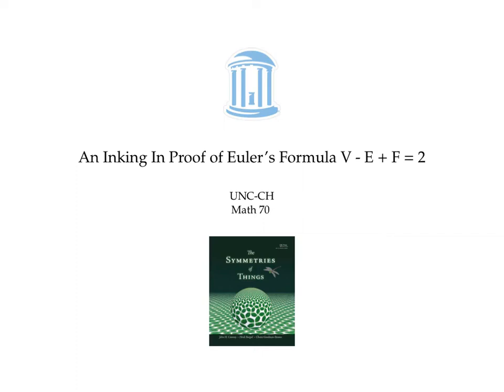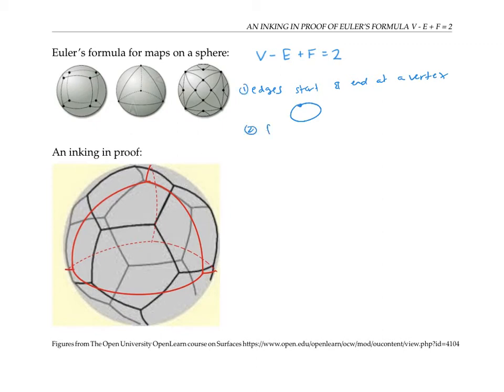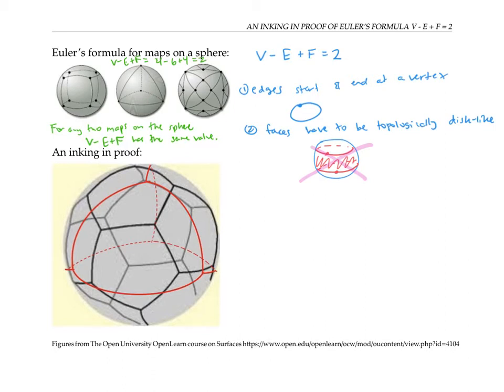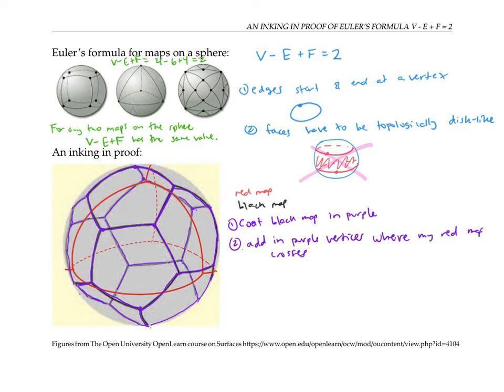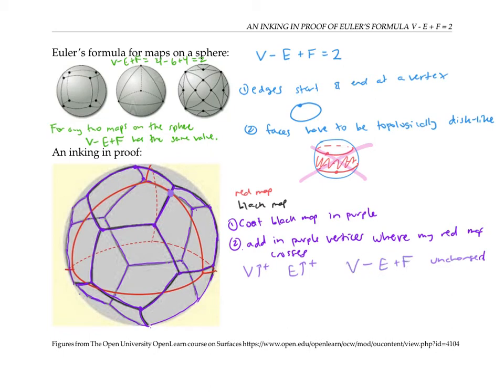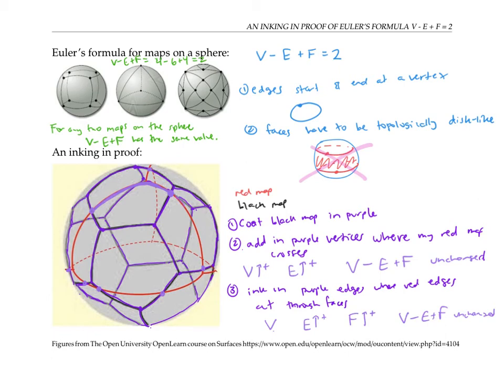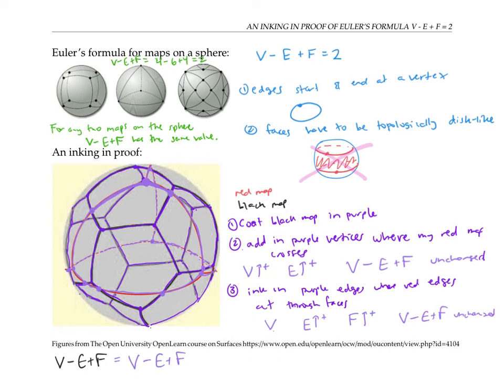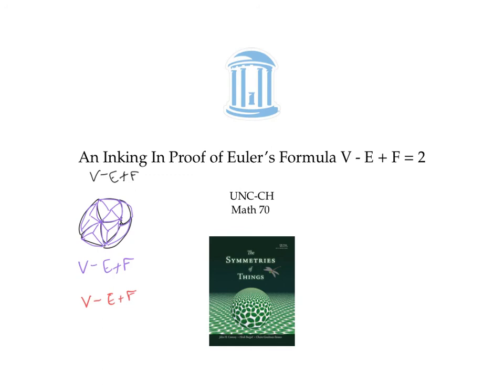Inking In Proof of Euler’s Formula V - E + F = 2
For any two polyhedra, or any two "maps" on the sphere, V - E + F has the same value, which turns out to be 2. This video shows why, by starting with one map and inking in the other map to form a combined map.